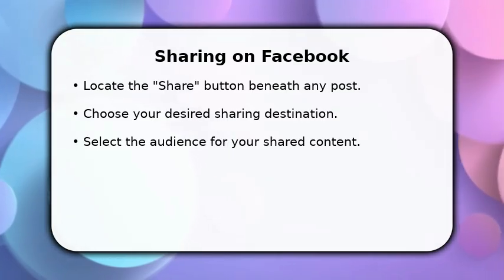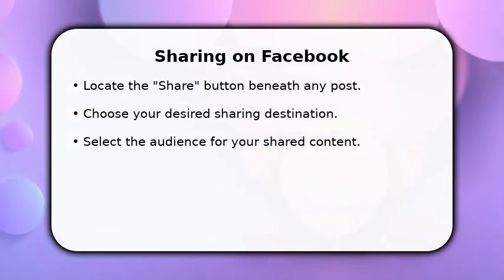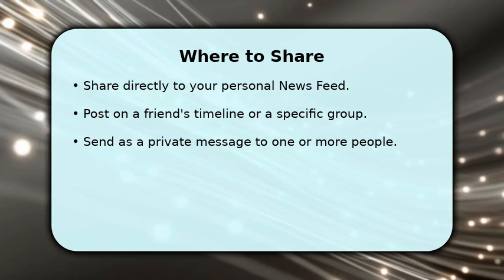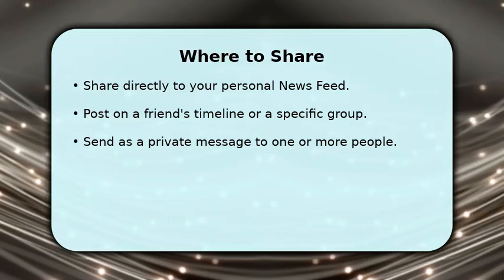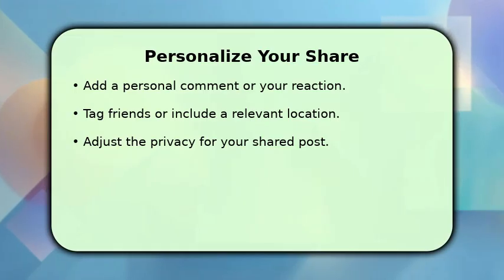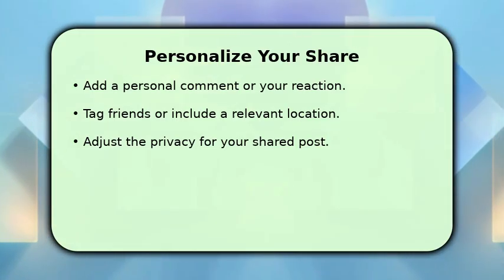How To Make Share Option In Facebook - Step By Step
▸ (x) In this video, we will guide you through the step-by-step process of creating a share option on Facebook. This feature allows users to easily share your content with their friends and family, increasing engagement and reach. We'll cover everything from setting up the share button to customizing its appearance.